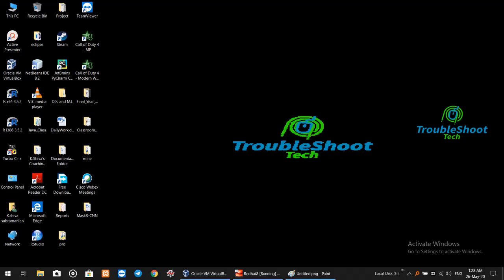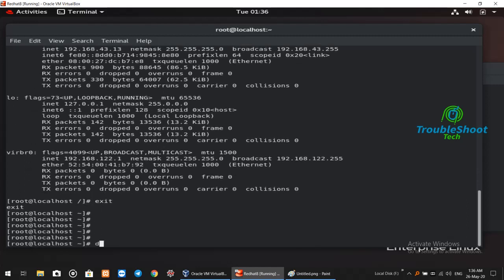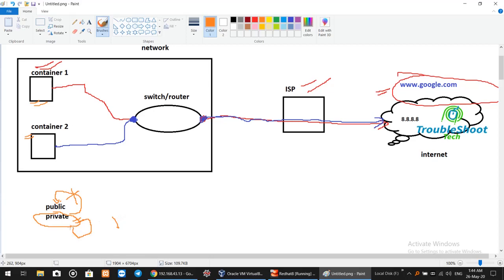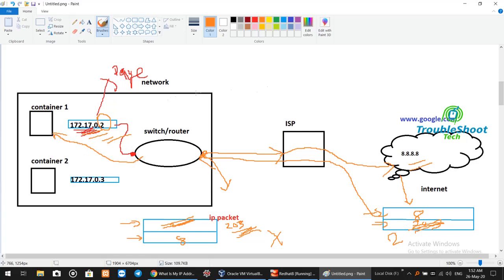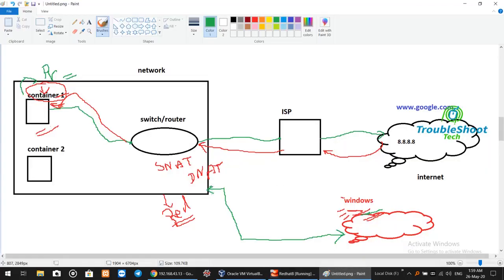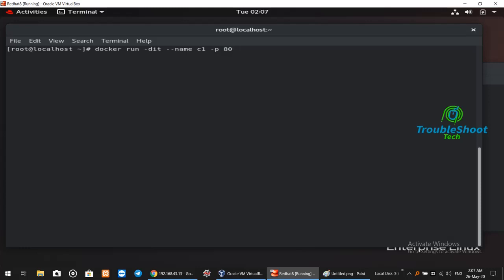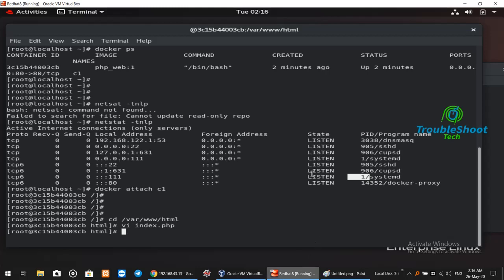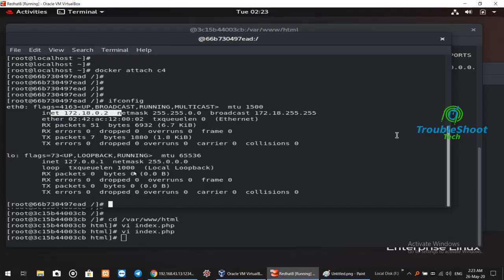#4-Docker-Session (NAT, SNAT, DNAT and PAT in Docker)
This Session Contains the NATing(Network Address Translation) with SNAT(Source NAT) and DNAT(Destination NAT) explained and with PAT(Port Address Translation) well explained with a beautiful use-case developed to show how PATing works.
Enjoy. Learn. and do more. happy learning. Docker.

If You have any query please tell us in our Comment Box.